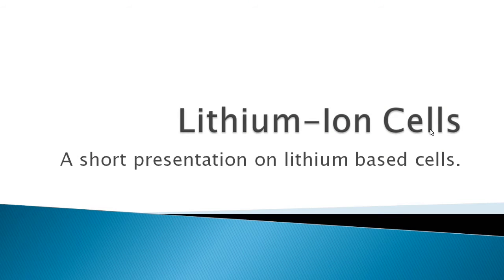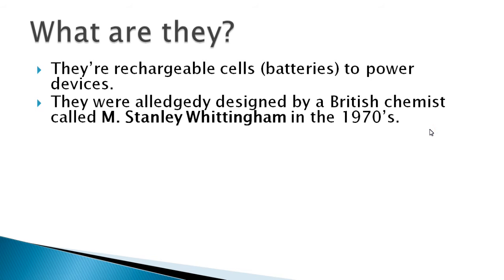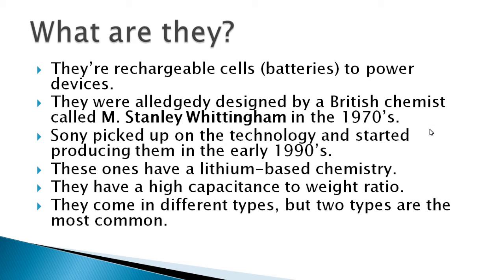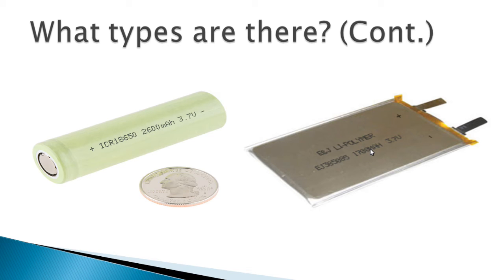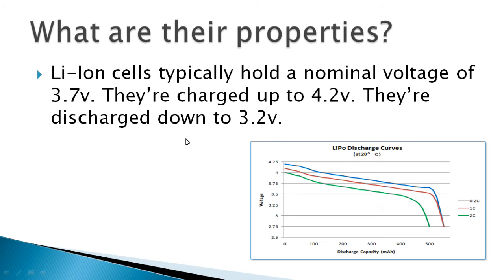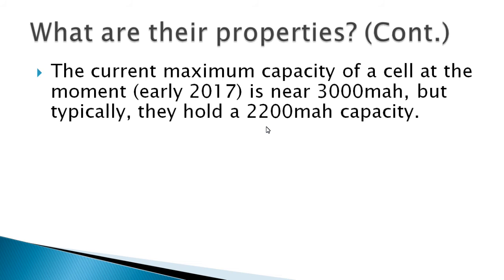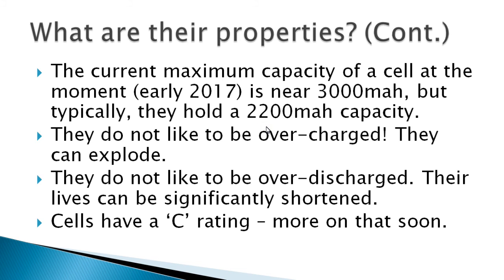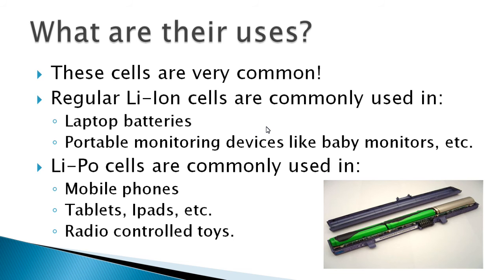PRESENTATION: Lithium Ion, Lithium Polymer, Li-Ion, Li-Po Cells! The Basics! (Part 1/2)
A short 2 part presentation on Lithium Ion cells. Presentation covers:
What lithium ion cells are.
About Li ion and Li poly.
Their properties and specs.
How theya re used.
how they are charged.
About their safety.
How to get them cheaply.